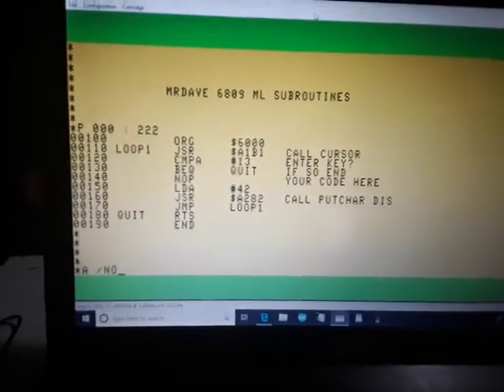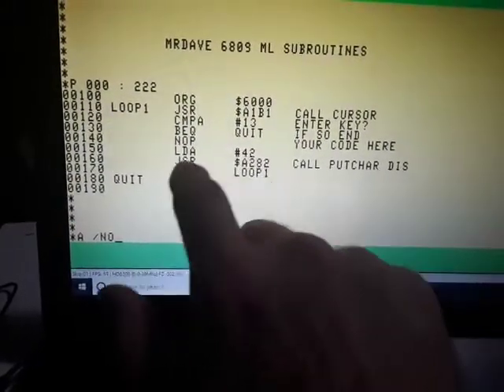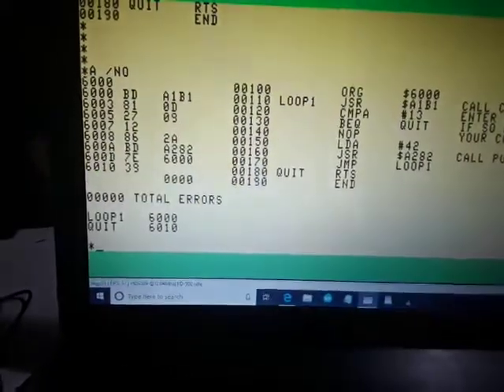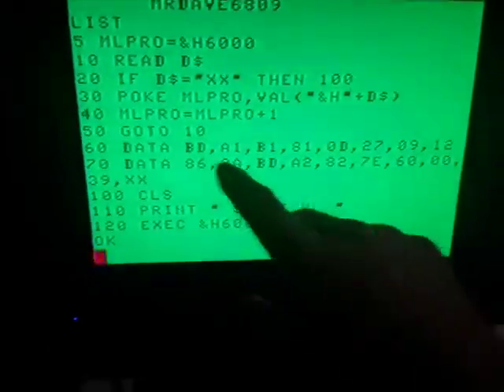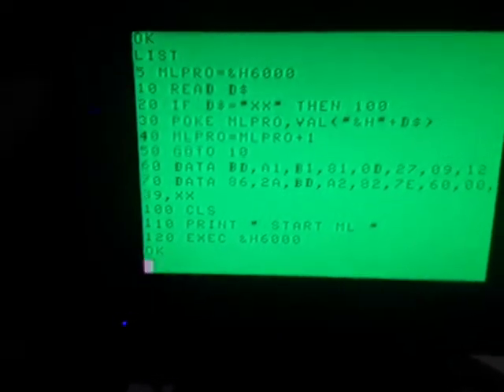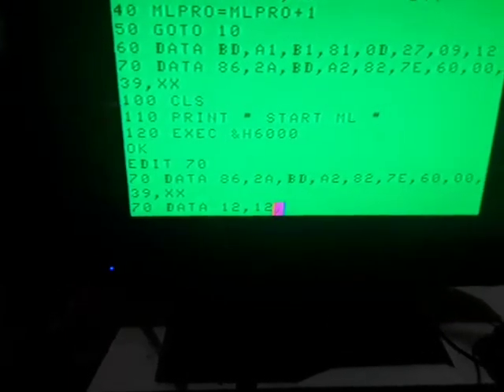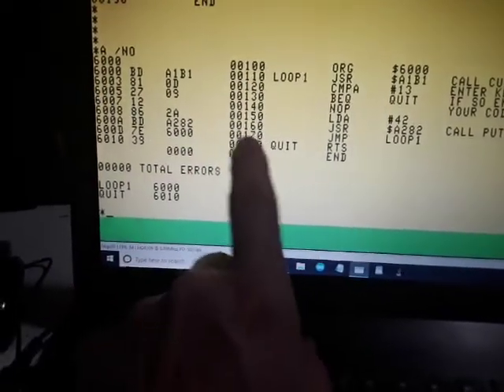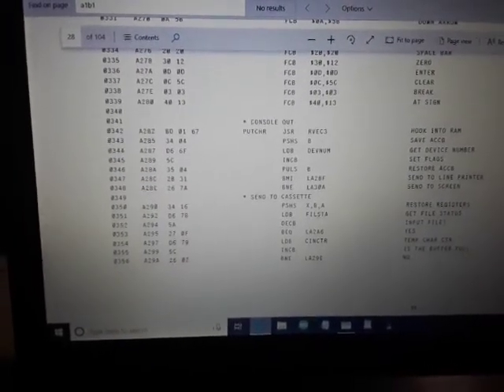Easy ml subroutine using rom routines 6809 6309 cpu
Hand coded machine language subroutine 6809